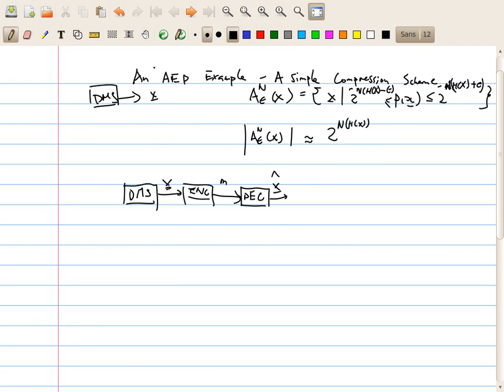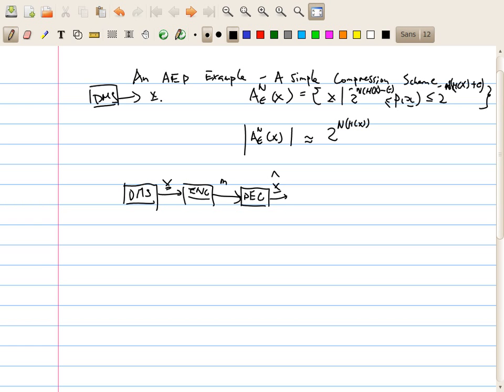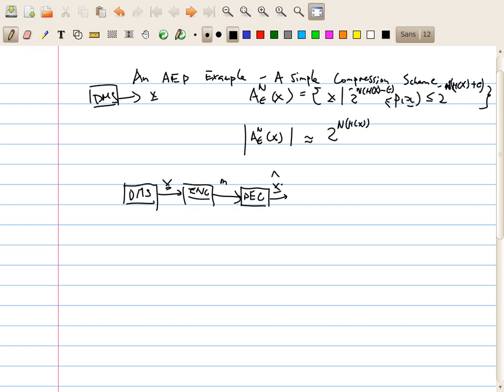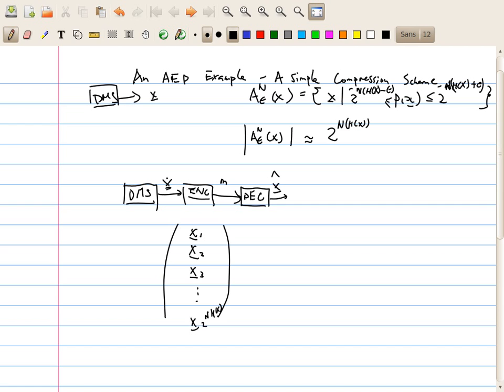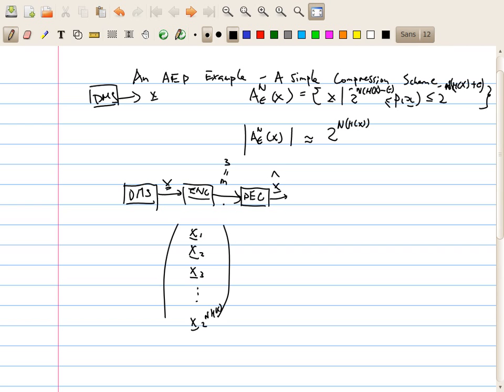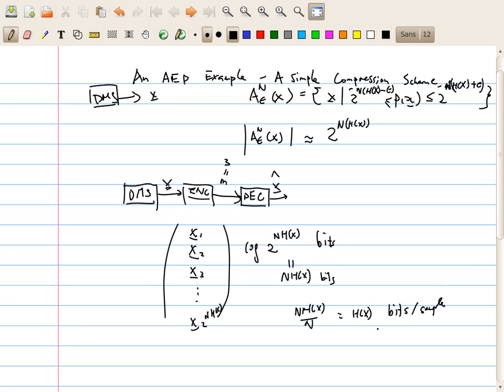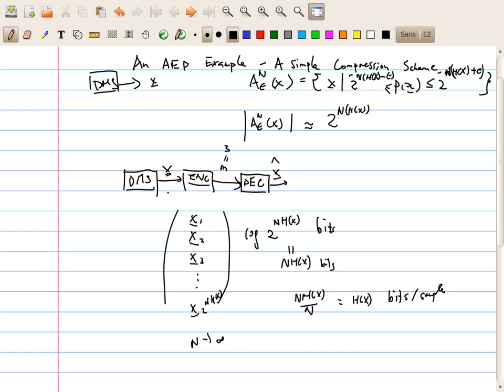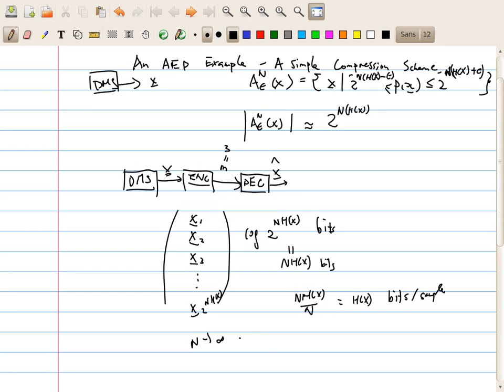An Introduction to Information Theory-5. An AEP Example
Correction: The lower and upper bounds in the typical set definition are flipped, even though it doesn't really affect our discussion.